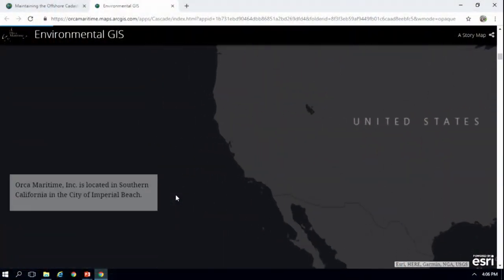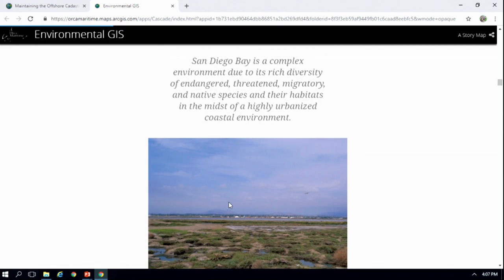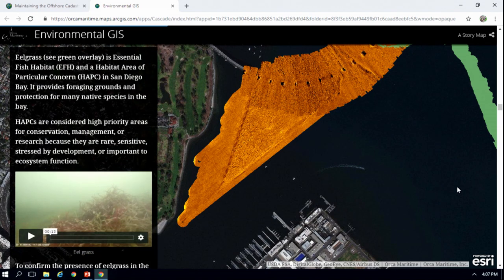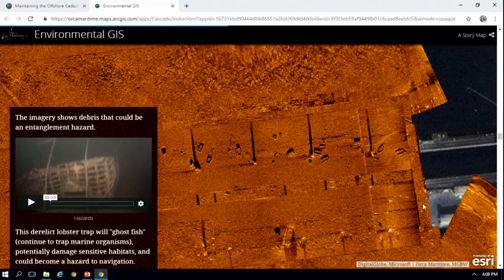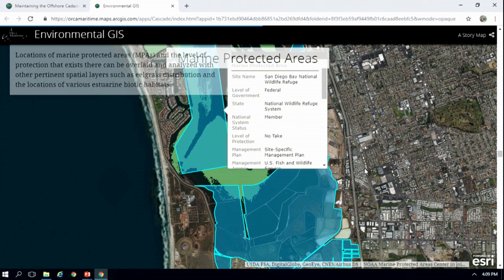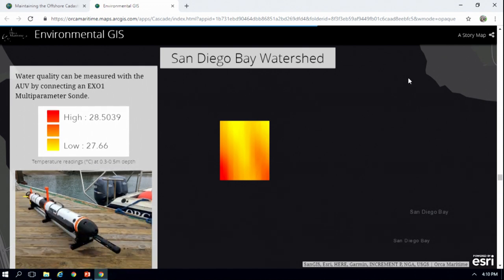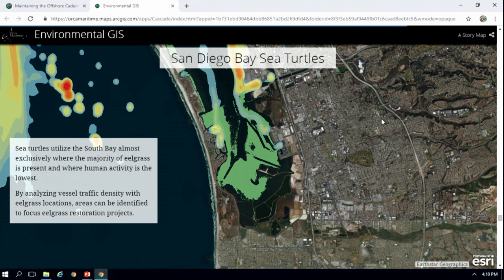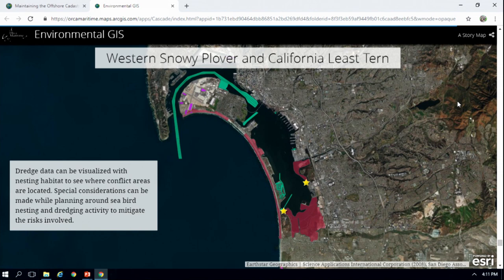Employing the Use of AUVs and GIS for Environmental Monitoring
Olivia Hughes, Orca Maritime